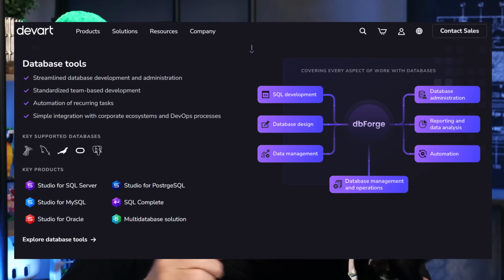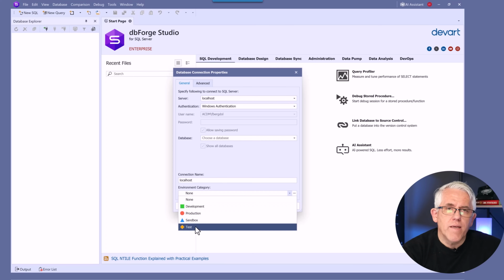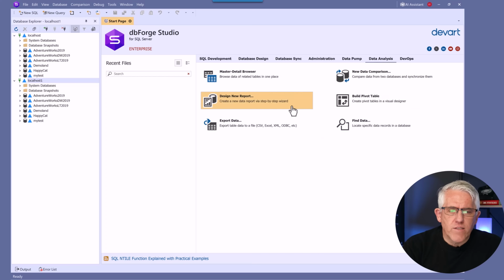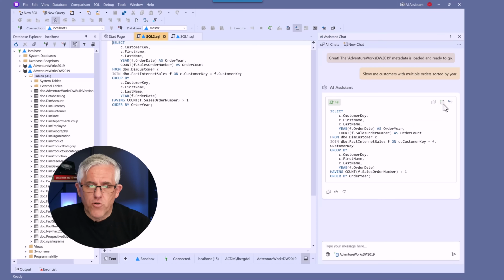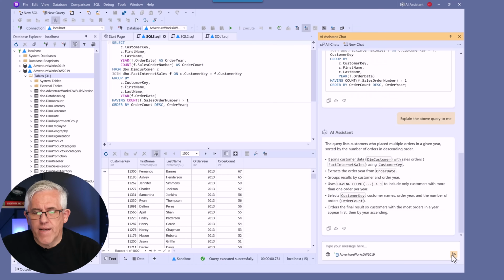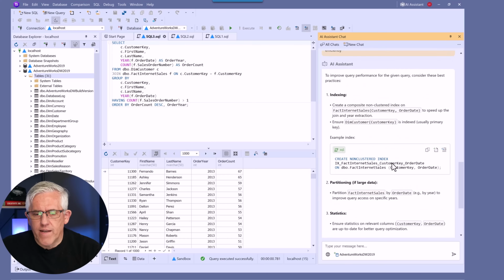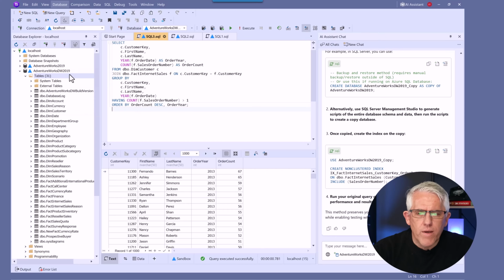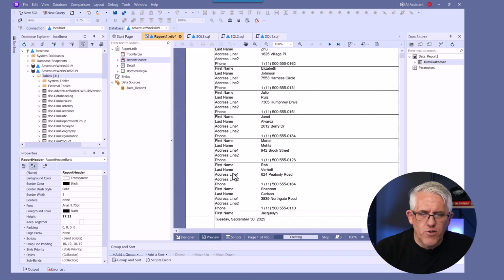AI for SQL Server: dbForge Studio + AI Assistant (Full Demo)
🚀 Ready to take your SQL skills to the next level?
In this video, I’m exploring the brand-new AI Assistant in dbForge Studio for SQL Server — a powerful AI-powered companion that helps you write, explain, and optimize SQL queries faster than ever! ⚡
🧠 Whether you’re a database developer, data analyst, or SQL Server DBA, this tool can help you:
✅ Generate SQL queries from natural language prompts 💬
✅ Analyze and optimize existing code 🧩
✅ Get indexing suggestions to boost performance ⚙️
✅ Understand complex SQL with AI-driven explanations 📘
✅ Build and manage reports directly inside dbForge Studio 📊
💡 Why it’s awesome:

The new dbForge AI Assistant integrates seamlessly into your workflow — it saves time, improves accuracy, and makes SQL easier for both beginners and pros.

0:00 Intro & why good data tools matter
0:40 What is dbForge Studio for SQL Server
2:00 Connecting to your SQL environment
3:00 How the AI Assistant works
4:30 Writing SQL from natural language
5:30 Explaining and improving queries
7:00 Indexing recommendations
8:30 Building reports inside dbForge Studio
10:00 Giveaway info & how to try dbForge

🧑‍🎓Coursera
Learn something new every day

🎥TechSmith
Create content using powerful tools